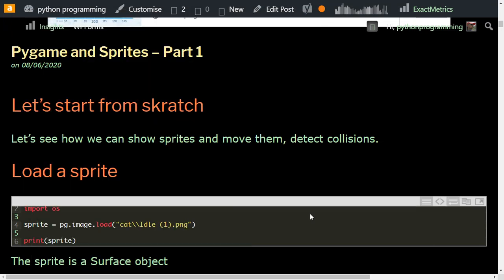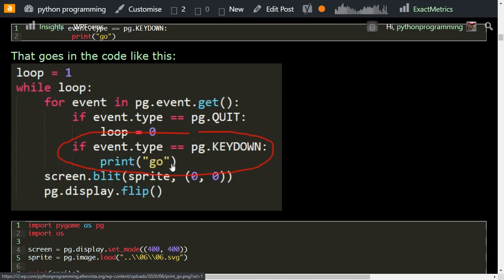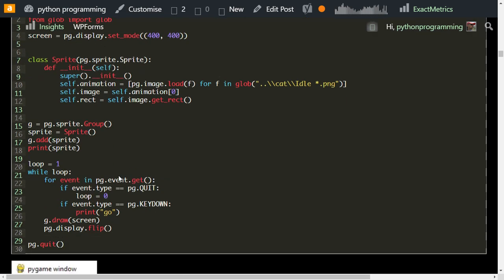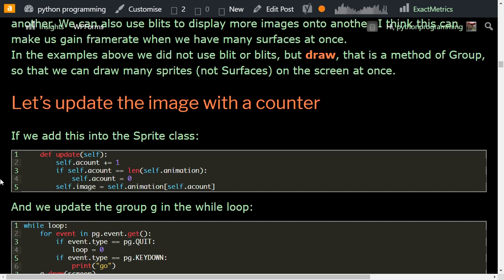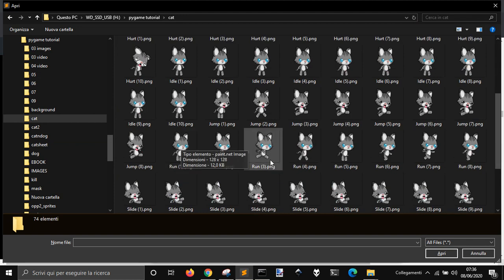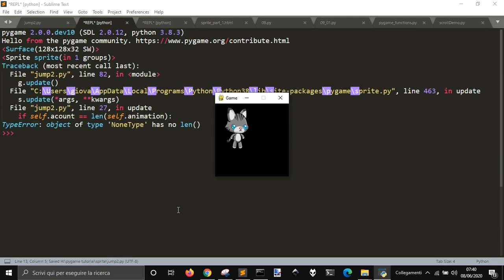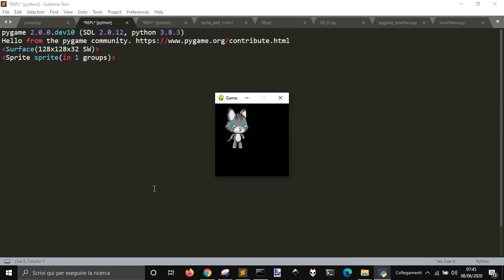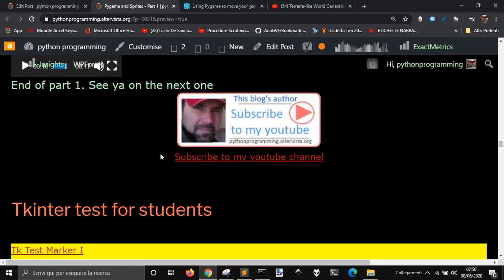Pygame sprite from 0 to jump - part 1